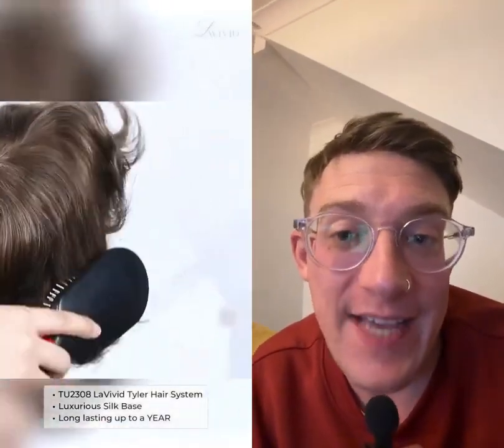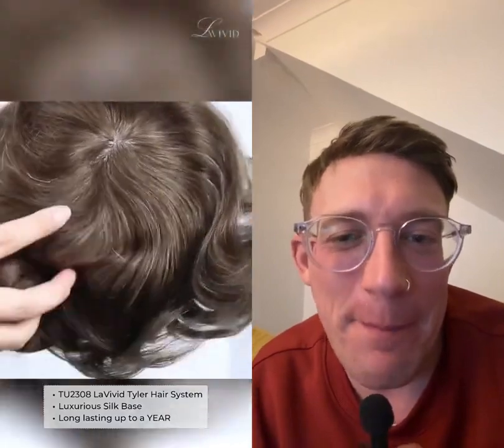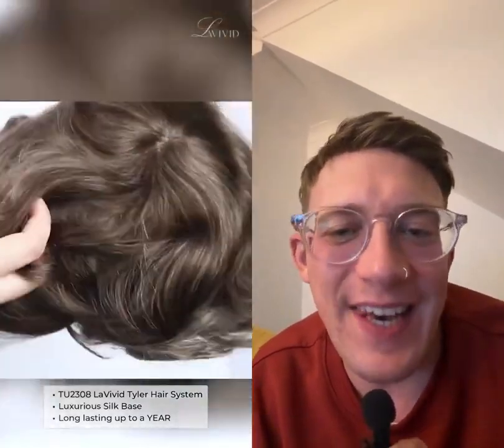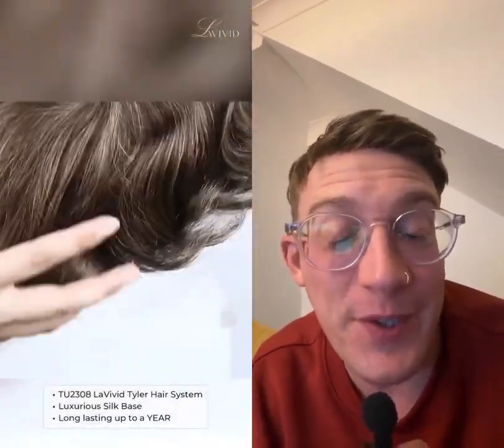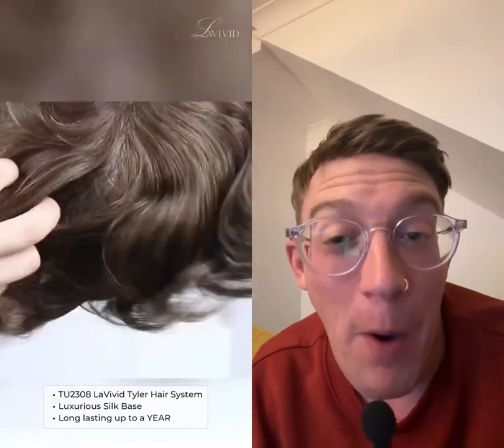Save You Hundreds | Effortless Upkeep | Lavivid Hair System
Say goodbye to the hassle of high maintenance and low-quality hair systems! Introducing Tyler - the game-changer that not only saves you hundreds but also delivers a flawless, seamless look. Elevate your style with ease! 💁‍♂️✨

( Mon-Fri 9:00am – 5:30pm PST )